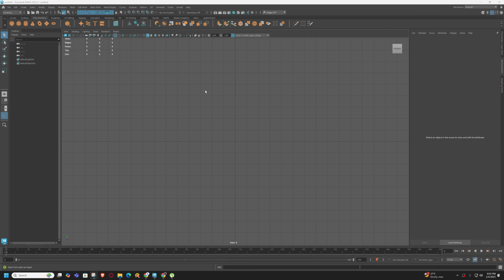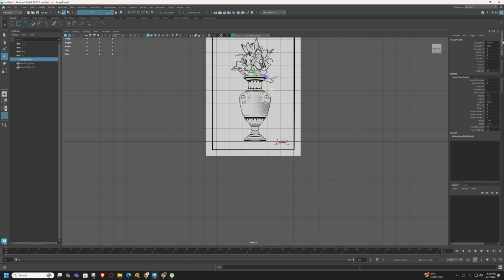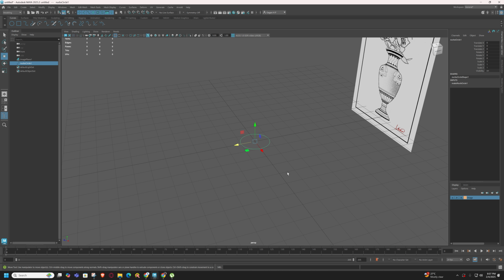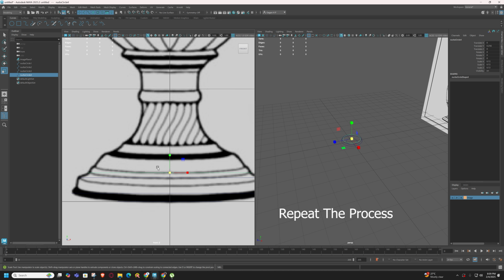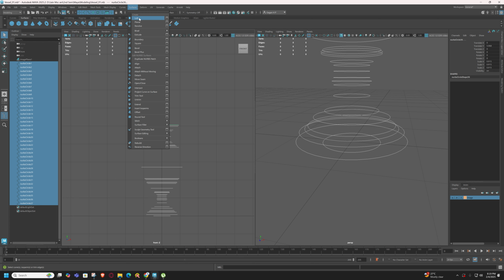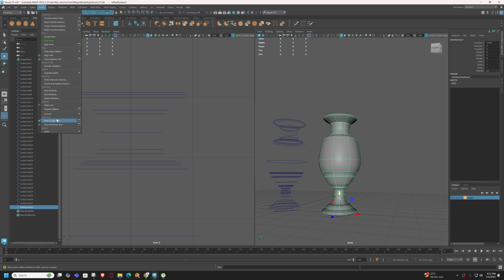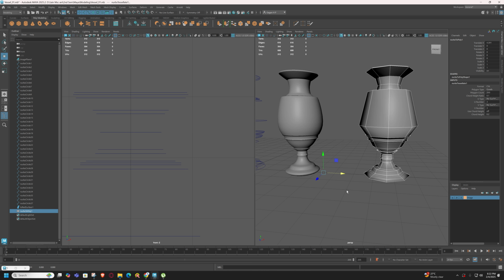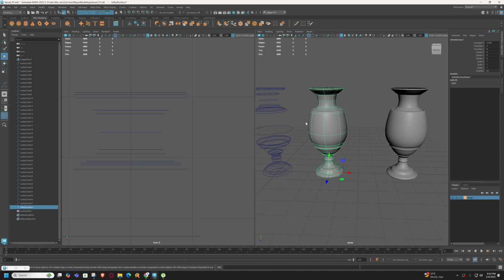Create AMAZING Vessel 3D Models with Autodesk Maya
Learn how to create amazing vessel 3D models with Autodesk Maya in this tutorial. Perfect for beginners and experienced users alike!